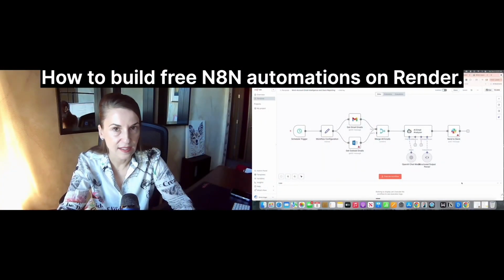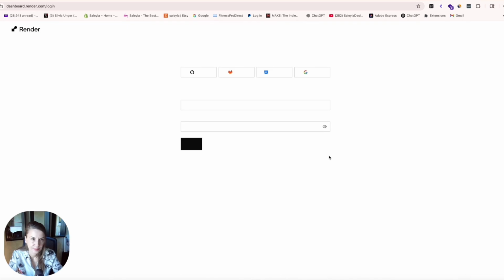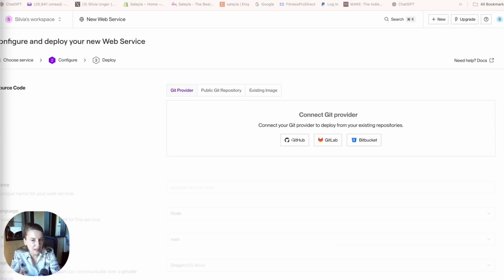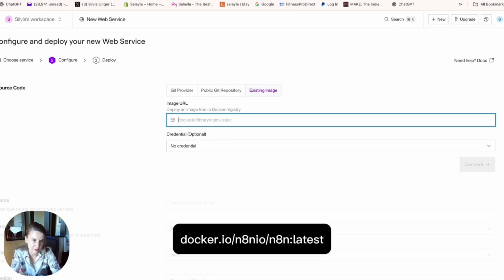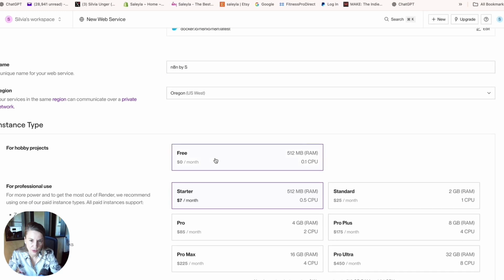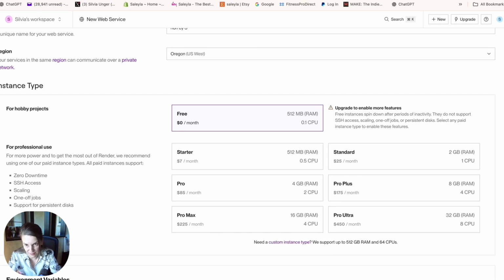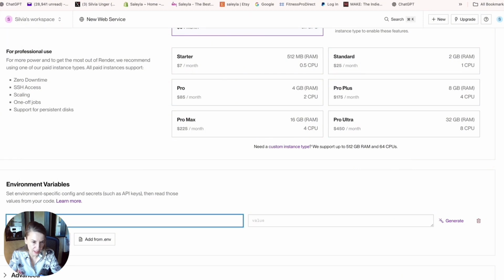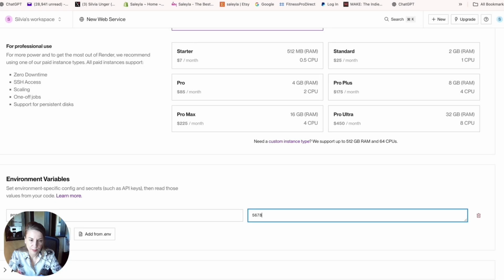How to Build Free n8n Automations on Render (No Coding Needed)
In this video, I’ll show you step-by-step how to set up your own n8n server for free using Render — no subscriptions, no coding, and no paid plans required.
You’ll learn how to deploy your own automation environment so you can start building workflows and testing n8n automations without limits.

✅ Run your own n8n server for free
✅ Learn what Docker and Render actually do
✅ Save your workflows with persistent storage
✅ Beginner-friendly — perfect for learning and experimenting

💡 Pro tip:
Don’t forget to add your disk at /home/node (1GB) before deploying — that’s what saves your workflows between restarts!